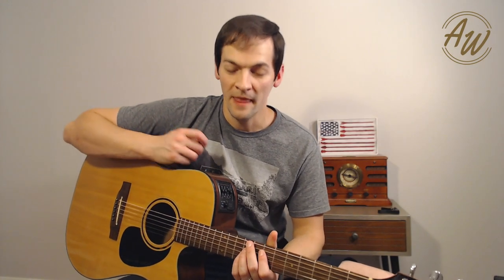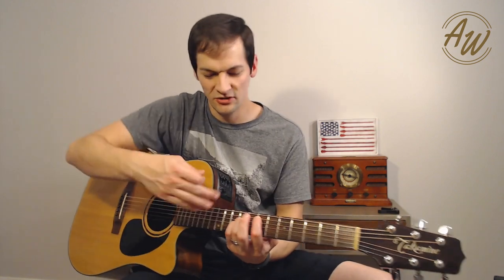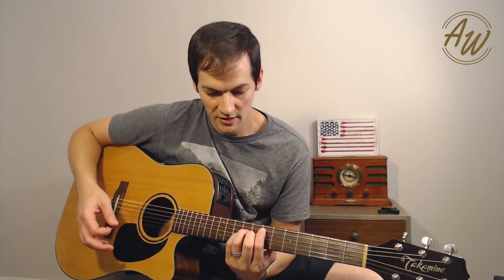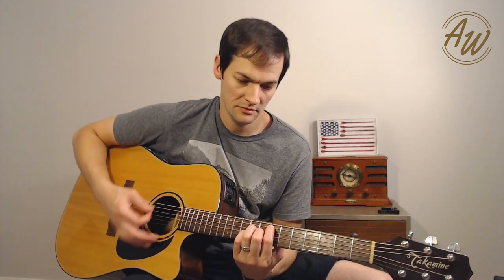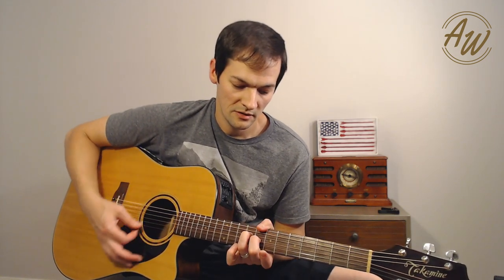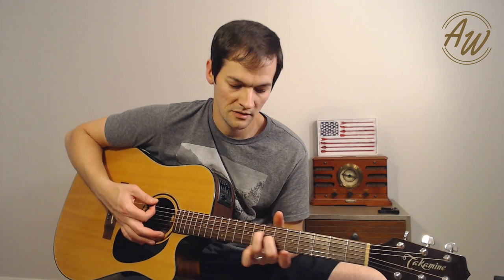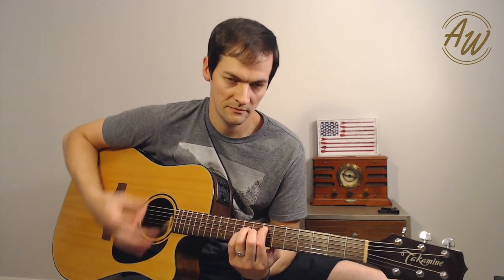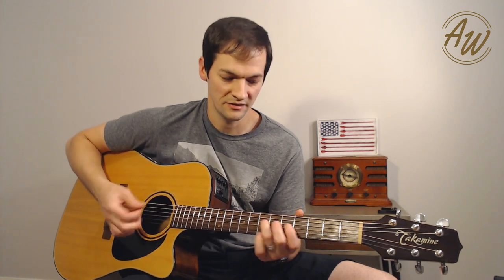Fun Chords in the Key of E - Worship Acoustic Guitar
This is a quick video on just SOME of the fun things you can do in the key of E when playing open chords. for more resources or to ask me a question.